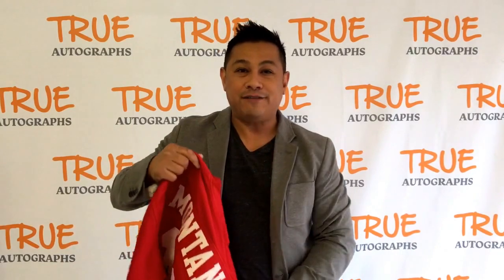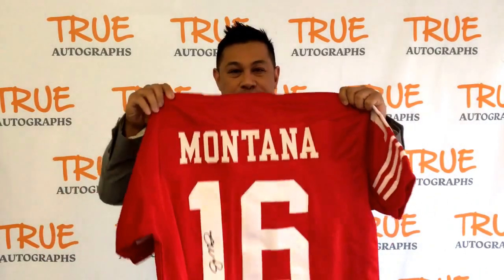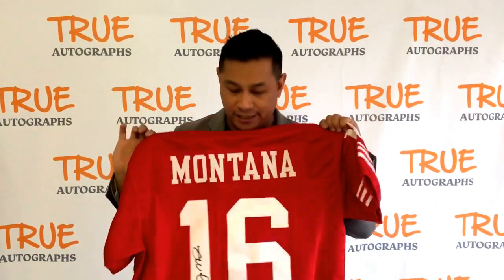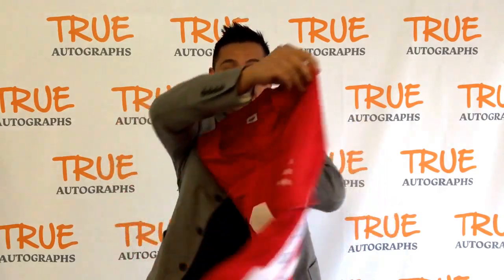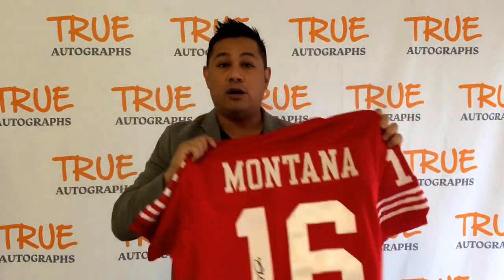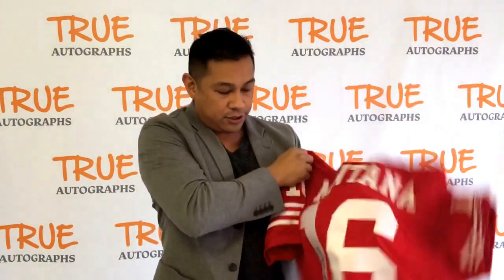TrueAutographs.com - Joe Montana autographed jersey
Now in stock!